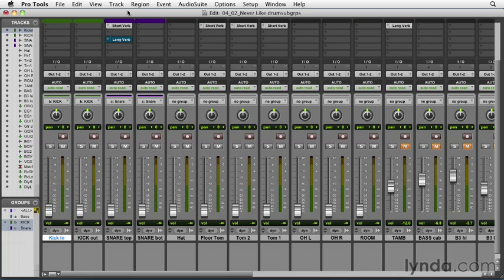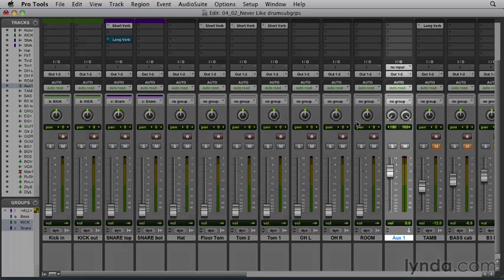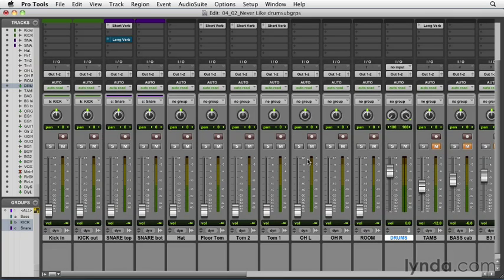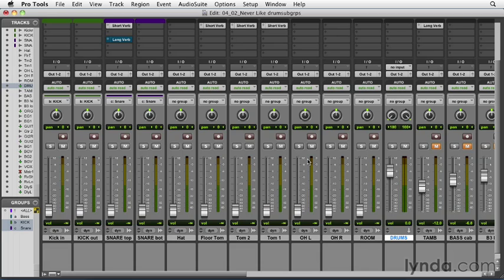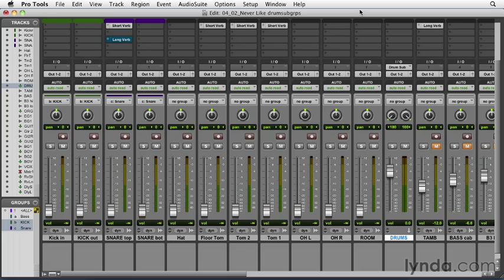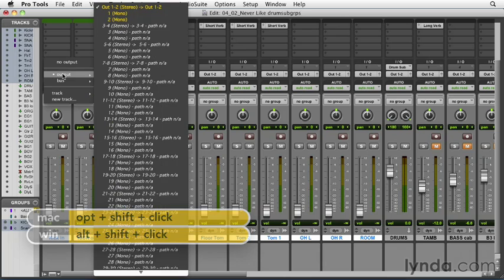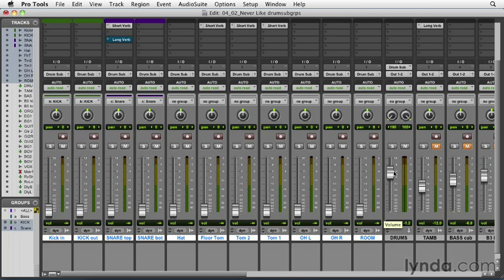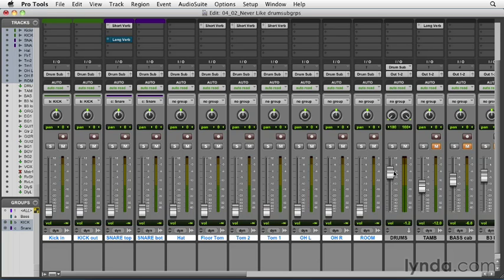Audio Mixing Bootcamp 4 Building Your Mix Assigning the drums to a subgroup